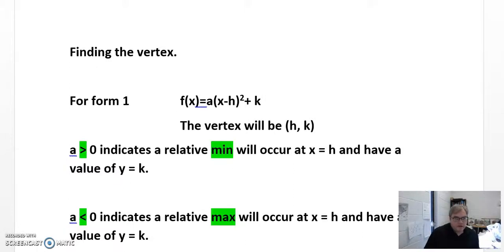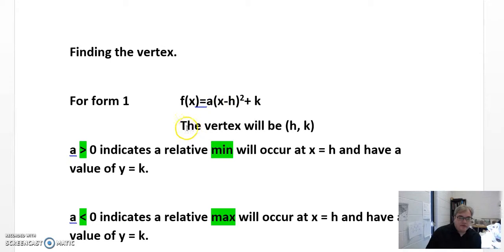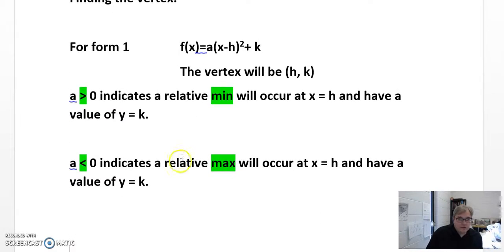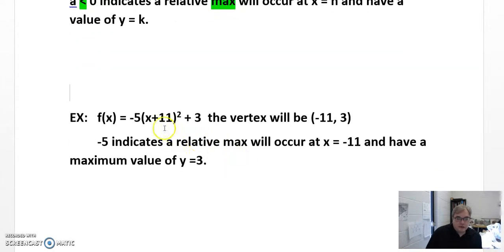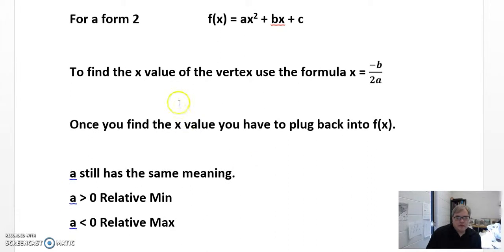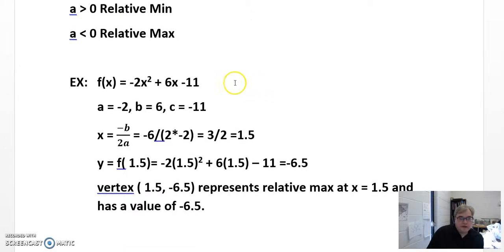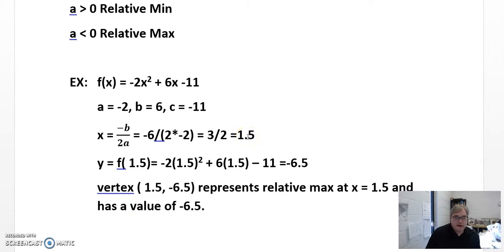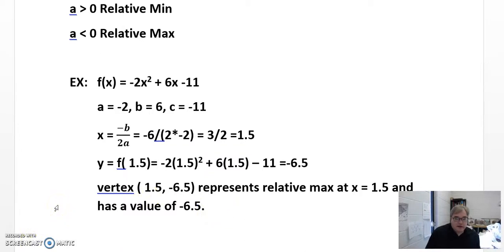Finding the vertex